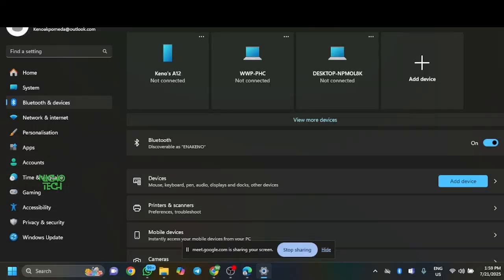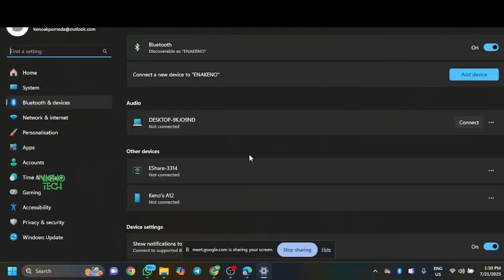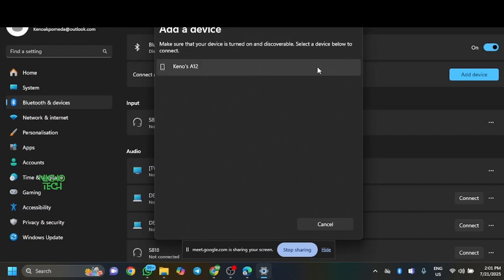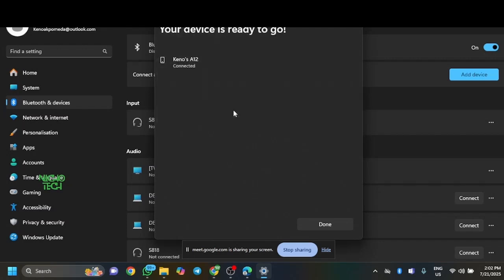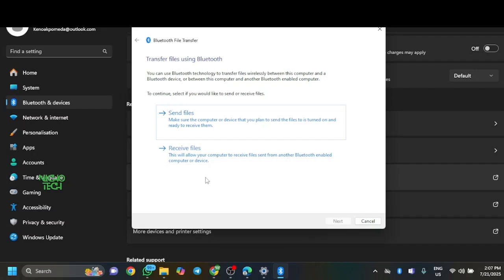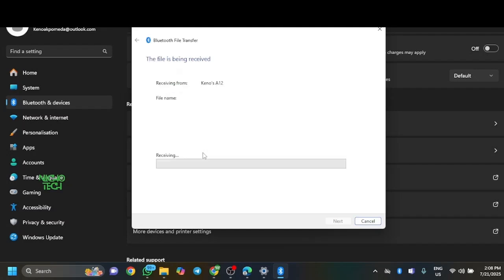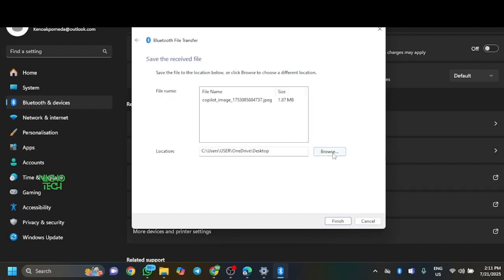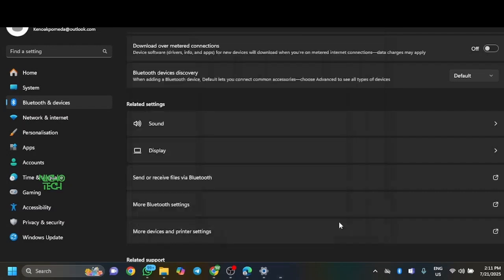How to Share Files via Bluetooth from Phone to Laptop | Easy Step-by-Step Guide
Learn how to share files from your phone to your laptop using Bluetooth in this simple step-by-step tutorial. This beginner-friendly guide shows you how to turn on Bluetooth, pair your devices, and transfer photos, documents, and other files easily.

Perfect for students, professionals, and anyone learning basic digital skills and device connectivity.